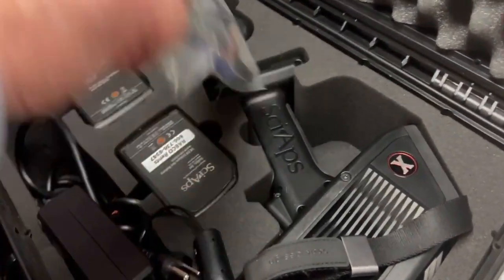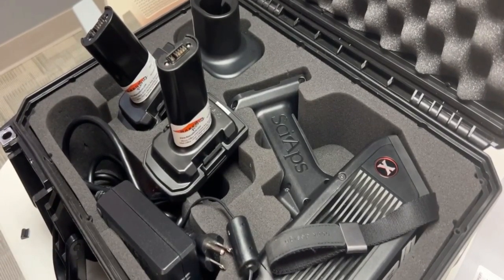SciAps X550 XRF - Unboxing and Calibration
Randy goes through what is included with the rental of the SciAps X550 and following that Tony describes how to perform a calibration check of the XRF so you are ready to start sampling.